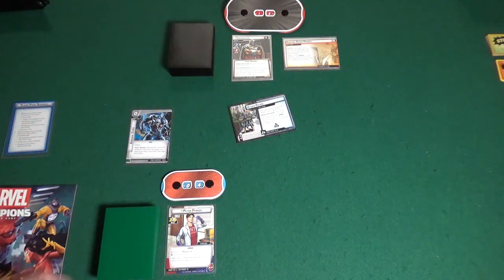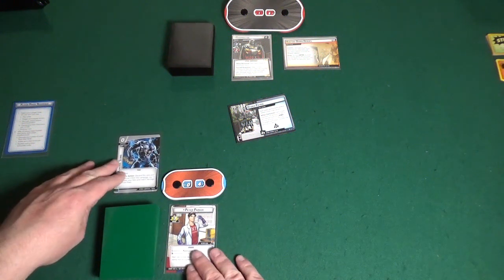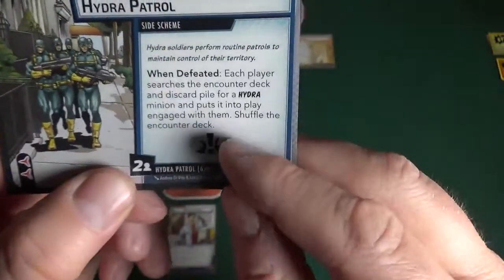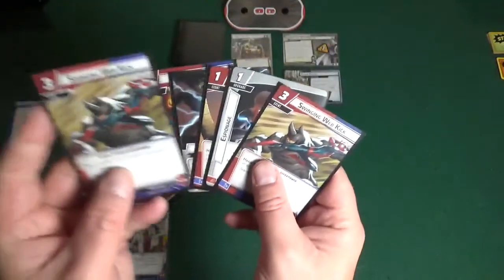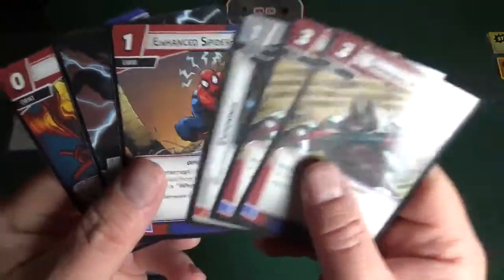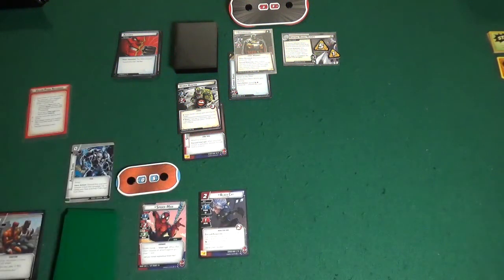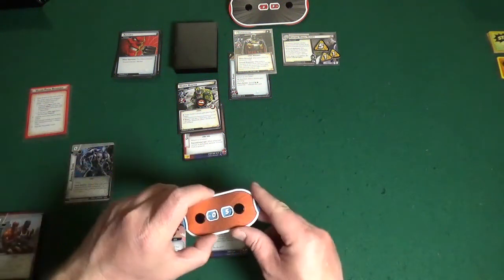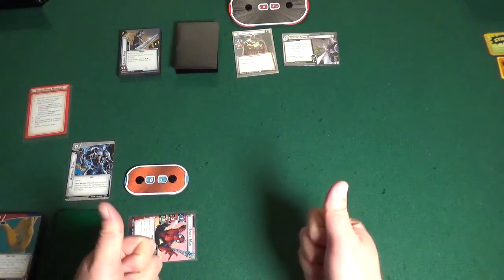Marvel Champions Spiderman vs Taskmaster, Rise of the Red Skull Expert mode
Time to progress in our story, this time its Taskmaster, ho is taking the role of the town sheriff trying to root out the Heroes.

Please feel free to check out the deck below an try it out yourself.